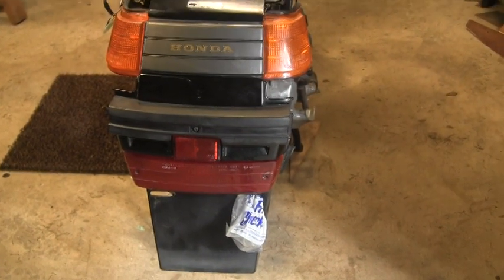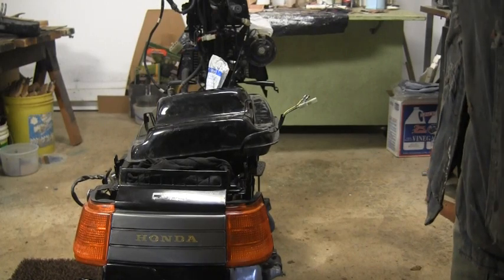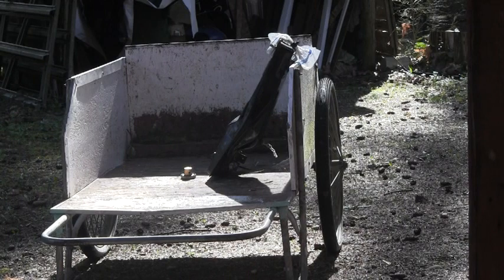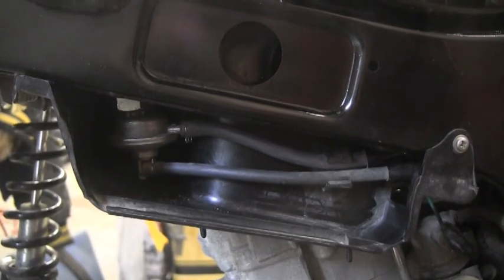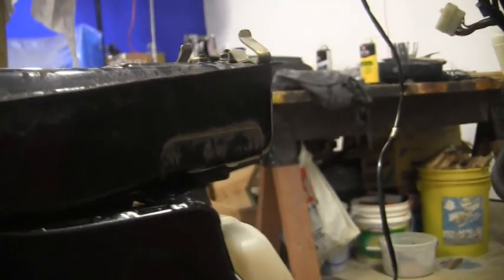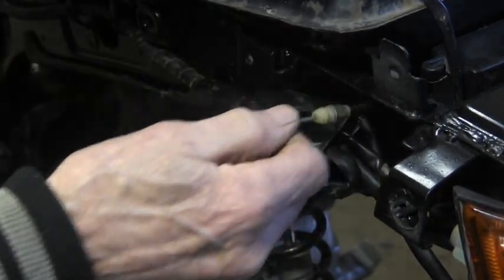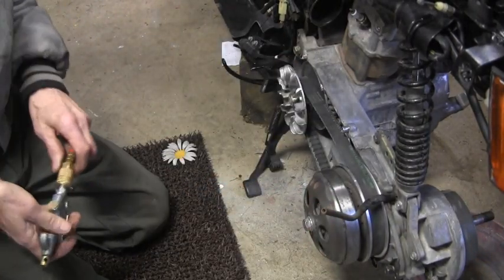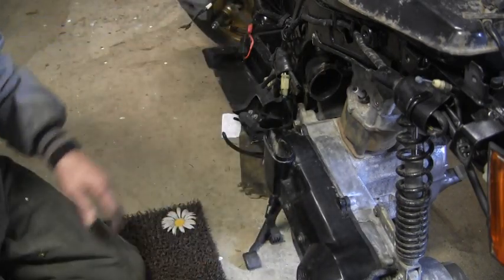New Life for Honda Elite 250 Part 9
Work on installing the fuel tank and air filter box.